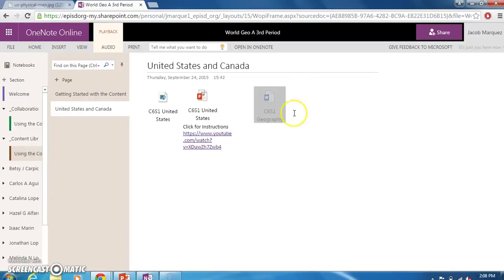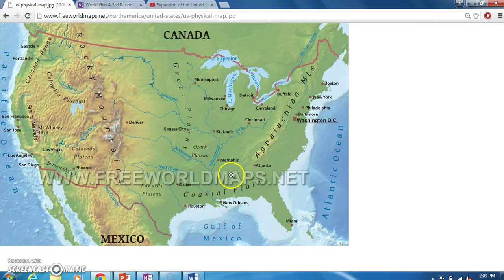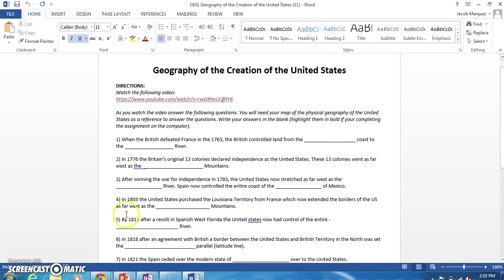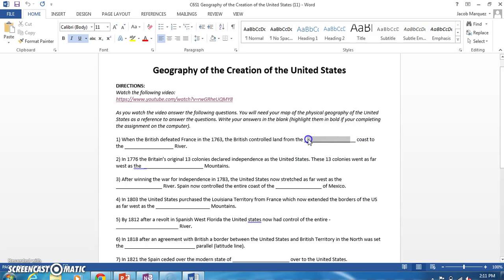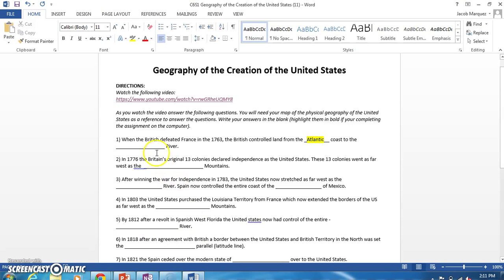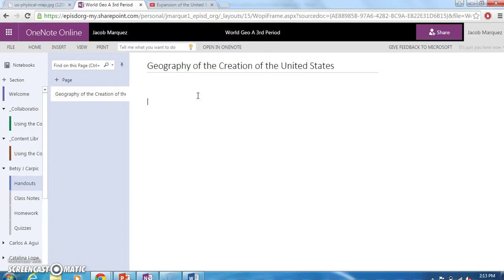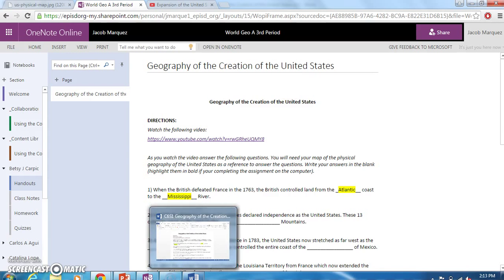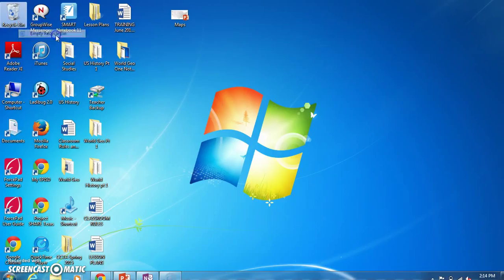C6S1 Geography of the Creation of the United States